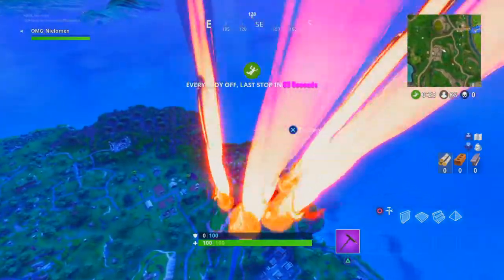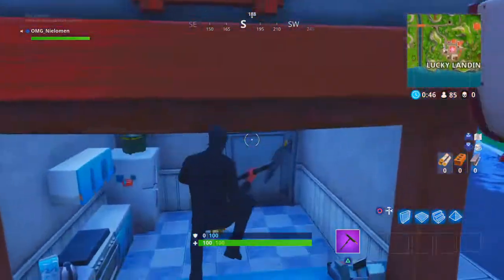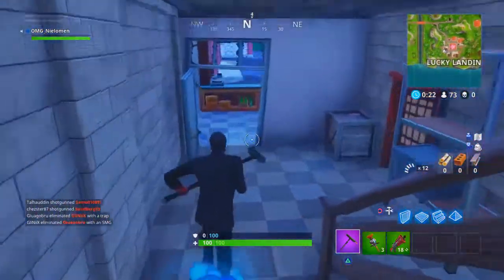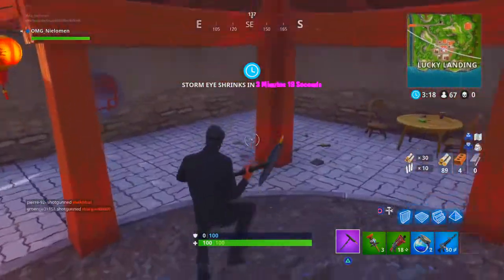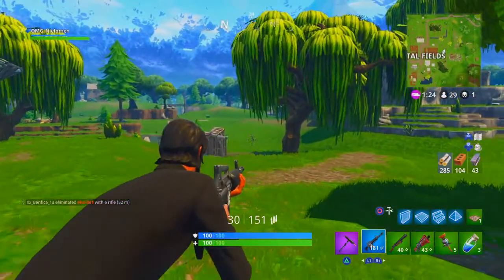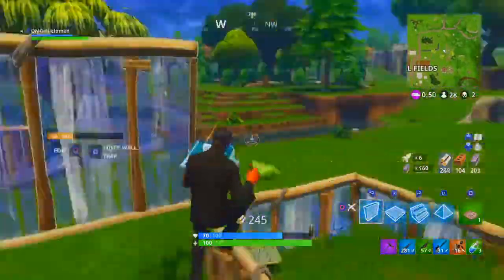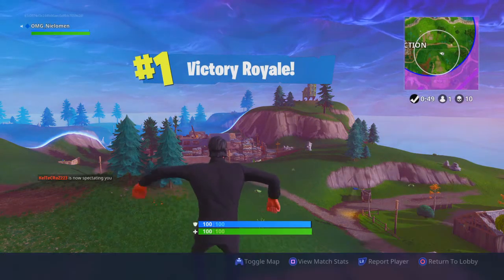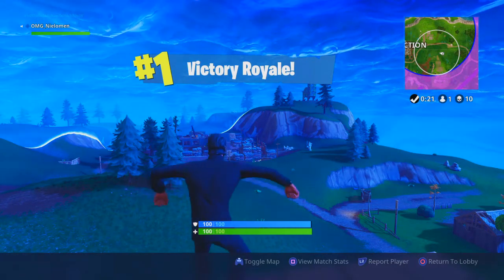JOHN WICK SKIN UNLOCKED! | Fortnite Battle Royale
In this Fortnite Battle Royale video we check out the John Wick skin you unlock when you reach tier 100 in the battlepass 3. It has taken me a while to unlock it but it was worth the grind. Can we get the Victory Royale using the skin? Enjoy!

Fortnite Battle Royale is the FREE 100-player PvP mode in Fortnite. One giant map. A battle bus. Fortnite building skills and destructible environments combined with intense PvP combat. The last one standing wins.